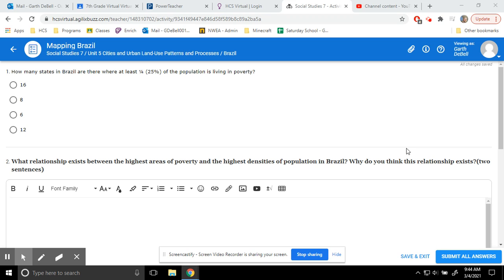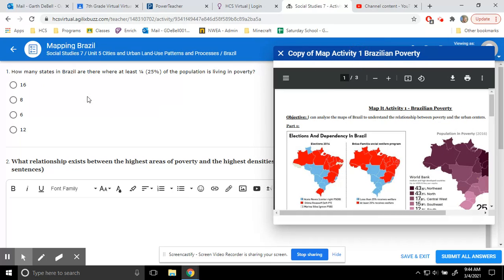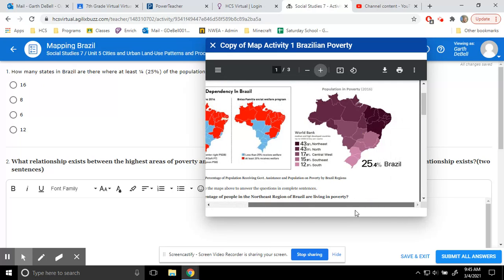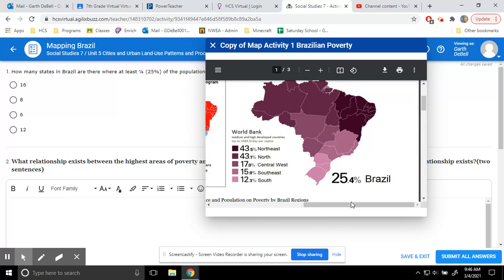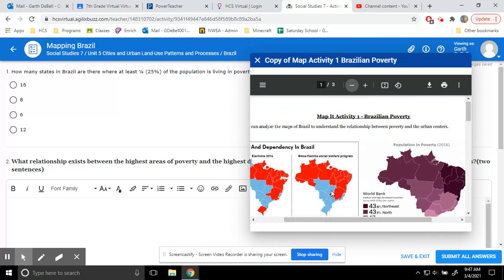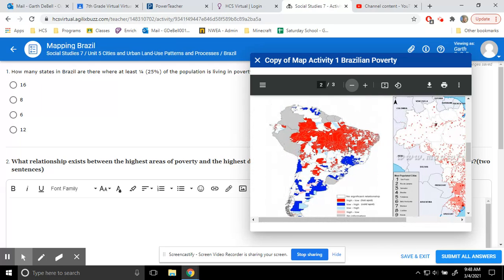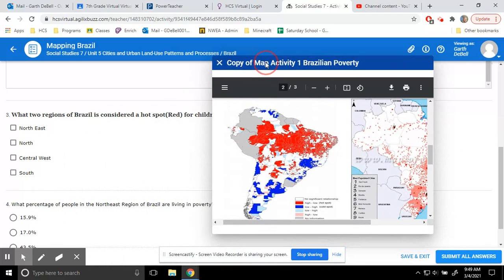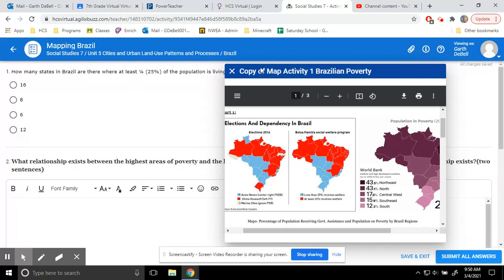Brazil Map Activity